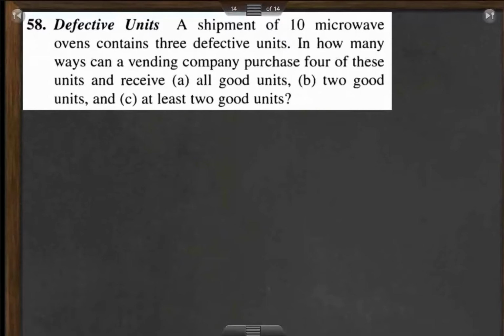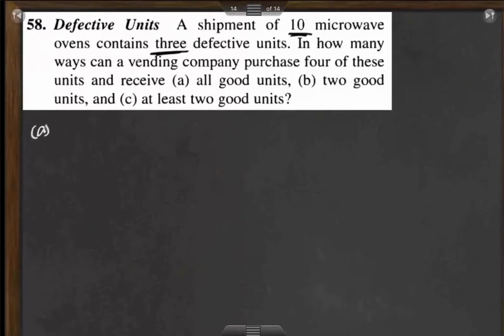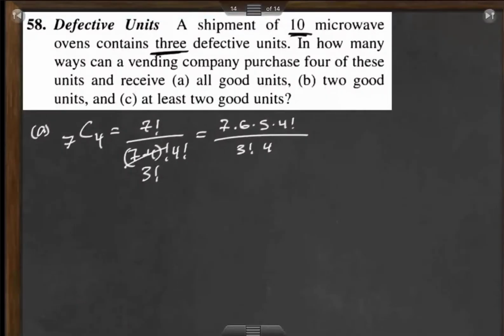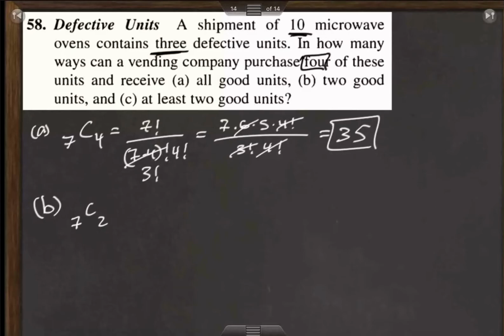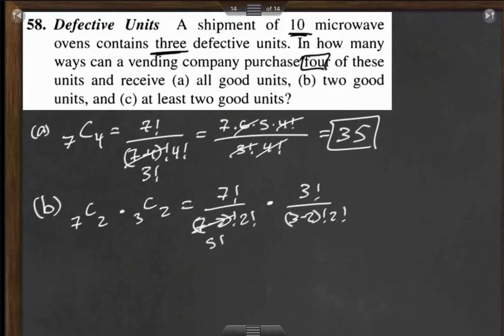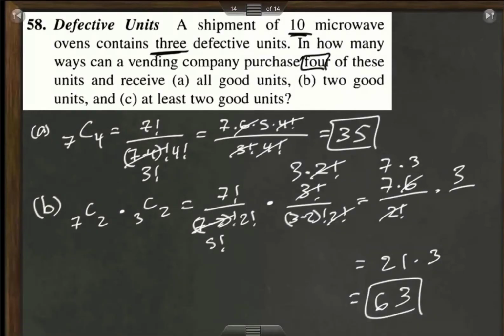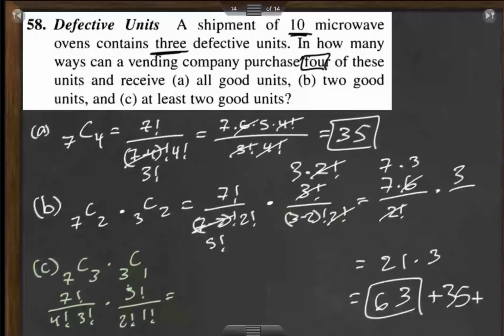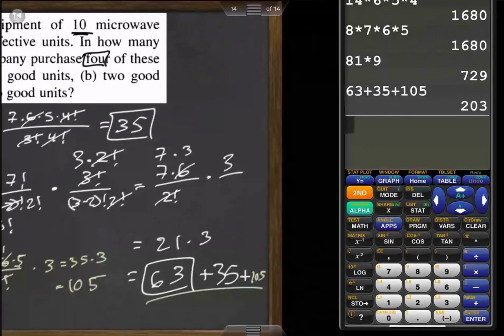#58 11.6 Defective microwaves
How do you find the total number of outcomes using combination tools.